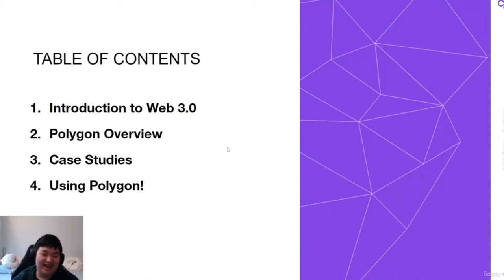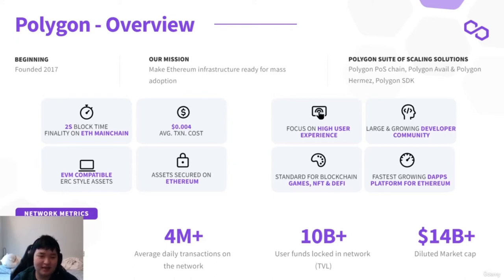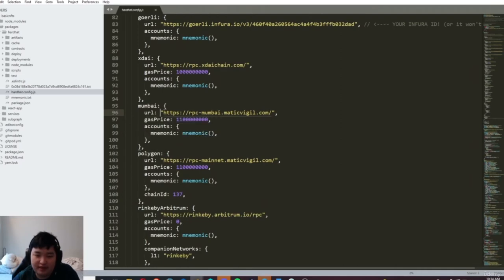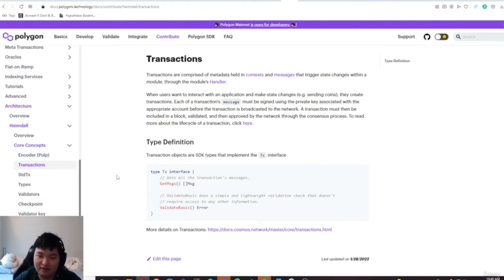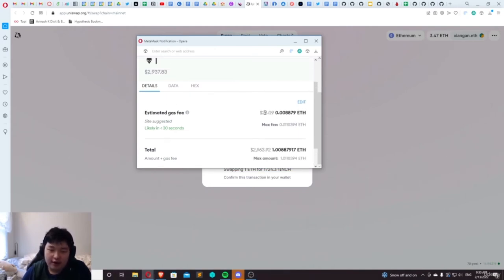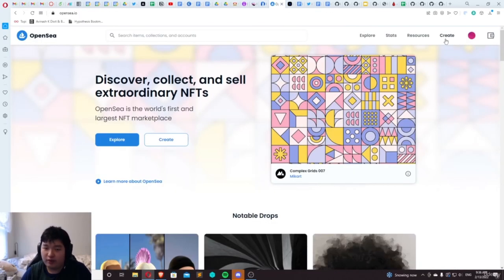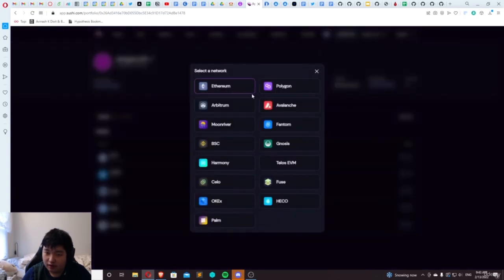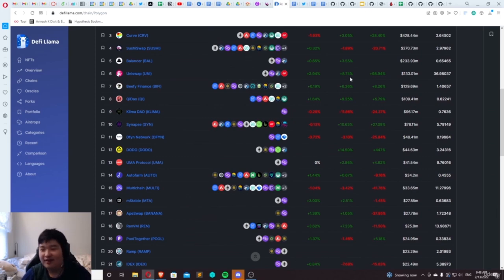How to Build a dApp on Polygon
Learn how to build a dApp on Polygon. Learn how to deploy Layer 2, scalable and production ready dApps here!
How to Build Ethereum Dapp - Full Tutorial for Beginners

Once you successfully setup your environment, we will start building several starter dApps on Polygon (all of this is located on Polygon Academy's Github organization as well for your forking). You can build either these, or follow the design principles in these videos to build on top of any dApp on Polygon's vibrant ecosystem.

Building dApps on Polygon is (at the time of this writing) strongly preferable to building on ETH due to its low network gas costs and much faster block finality, which means better and more cycles of testing and iteration especially for products in development. Because Polygon is EVM compatible, you can expect to find almost all the resources you have access to on Ethereum to build off of (Truffle, Ganache, Solidity, Hardhat, Chainlink's data oracles, etc.), except in a much faster blockchain dev environment.

    Deploying any dApp on Polygon.
    Building on top of any protocol on Polygon
    Solidity and React development
    Interacting between smart contracts on Polygon.

    Basic understanding of Solidity and React

Who this course is for:

    Beginner Web3 learners